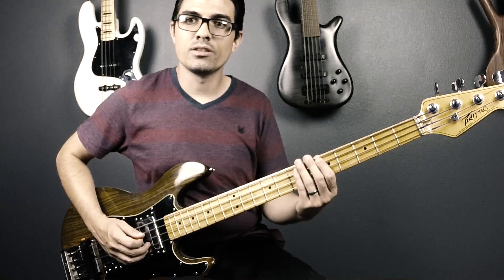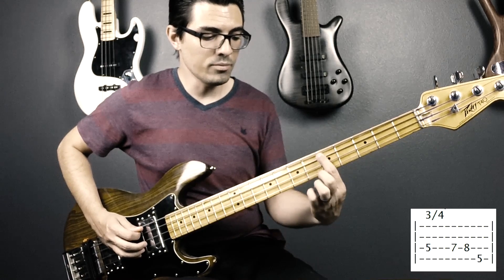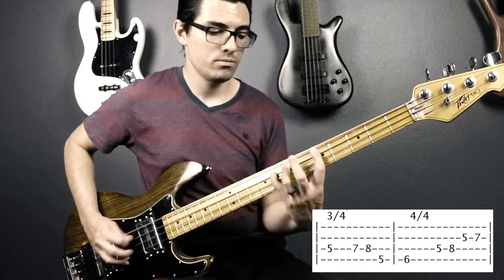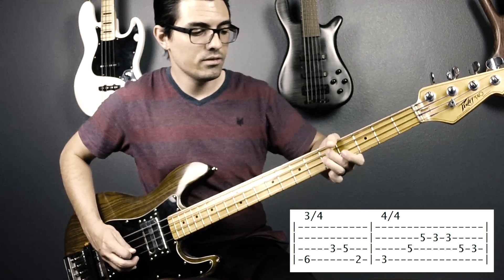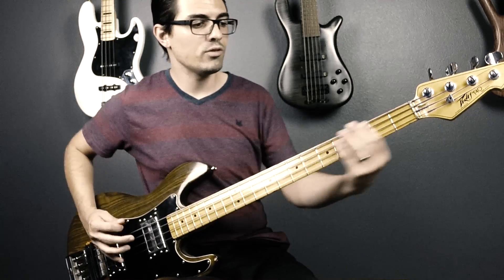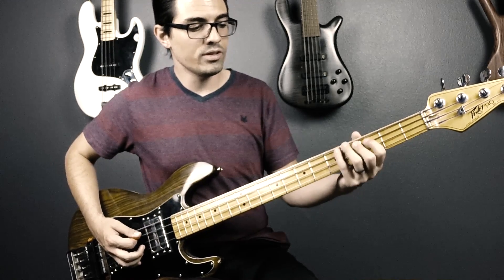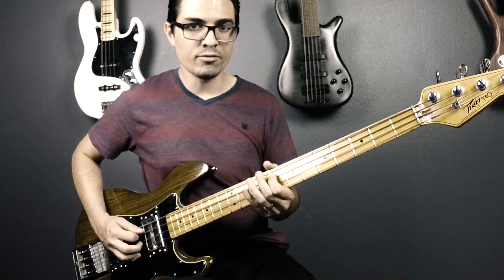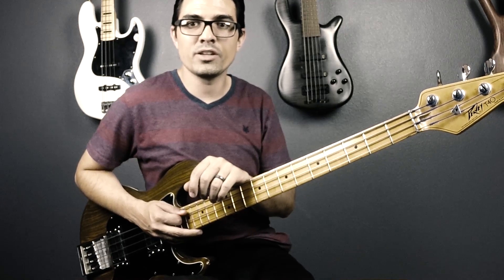How to Play 'Float' on Bass! (With TAB!)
'Float' by Switchfoot is an awesome jam, learn how to play the bass line!

What song do you want me to cover next?

GruvGear Fump